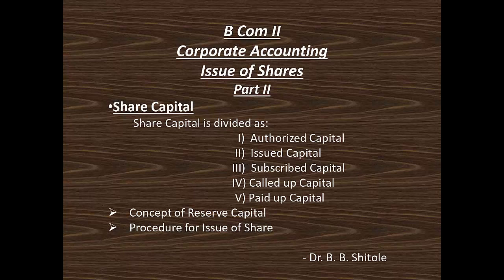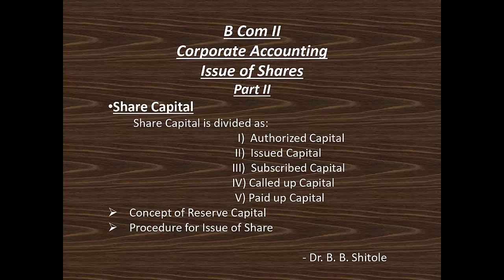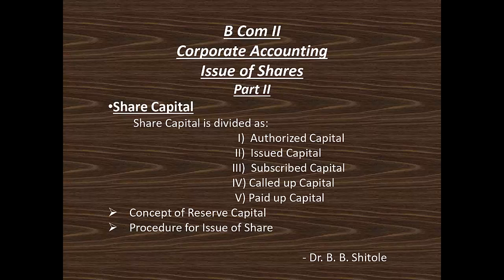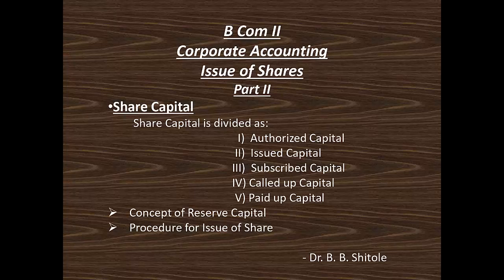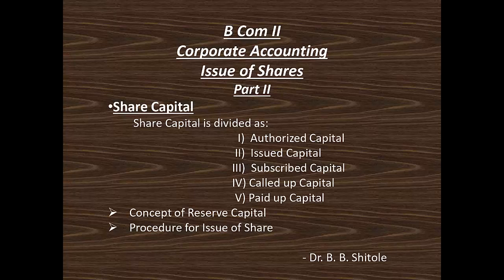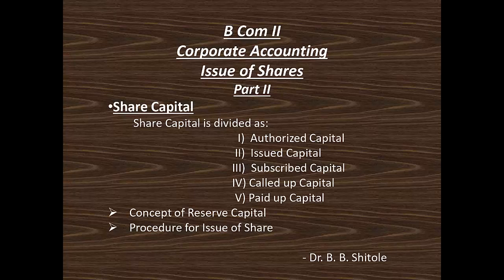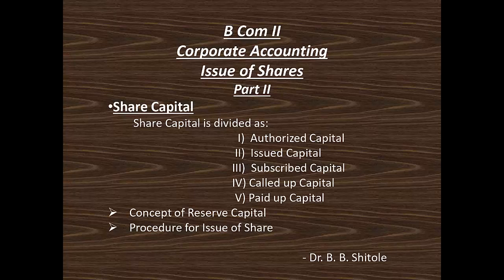Corporate Accounting, Issue of Shares (Part II) for B.Com II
Share Capital, Concept of reserve capital, procedure for issues of shares.